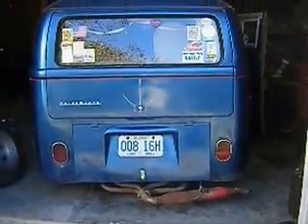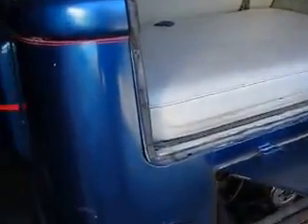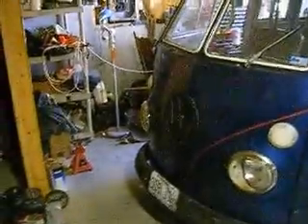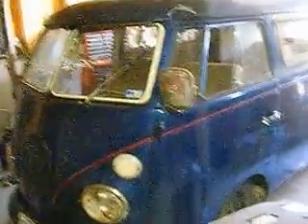Bus Oct 15 MMXIV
Video of bus for Denmark buyer